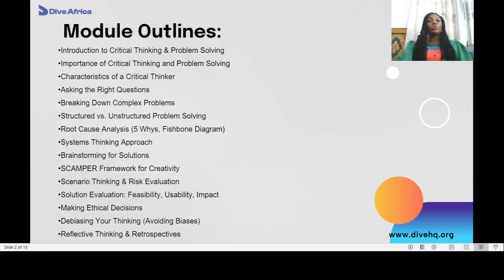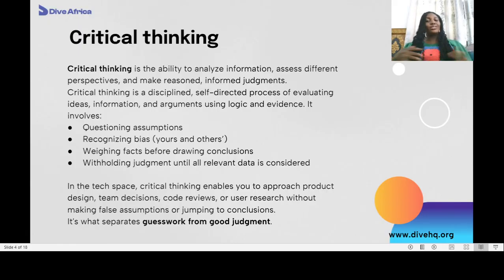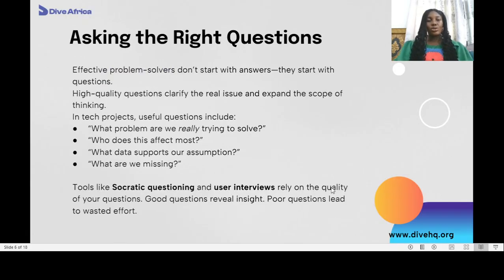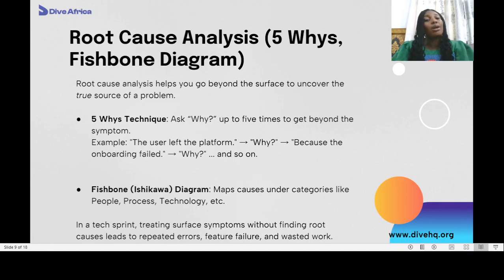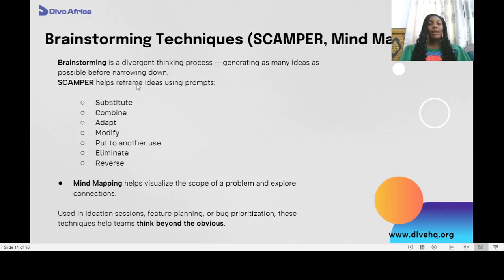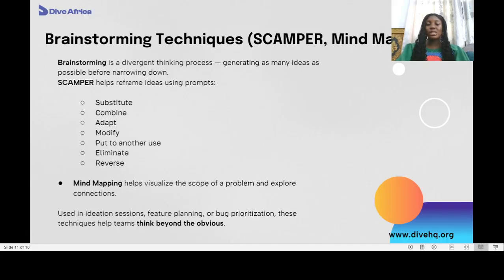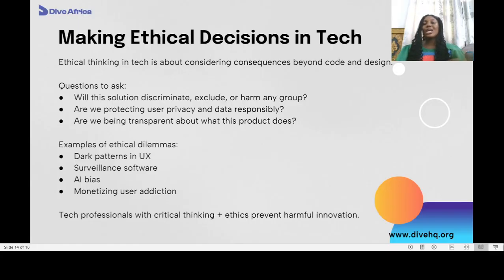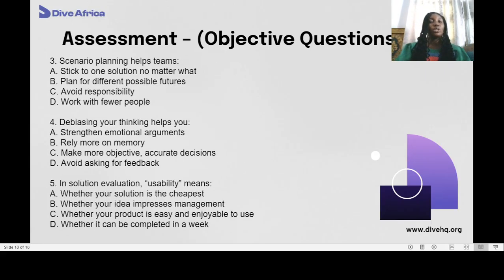Critical Thinking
Critical thinking helps you analyze complex situations and make informed decisions. In this video, you’ll learn how to identify problems, evaluate possible solutions, and think strategically like a true innovator. Watch the video to strengthen your analytical skills.